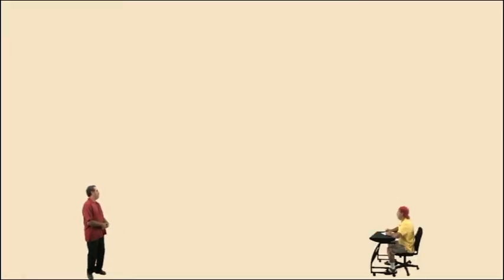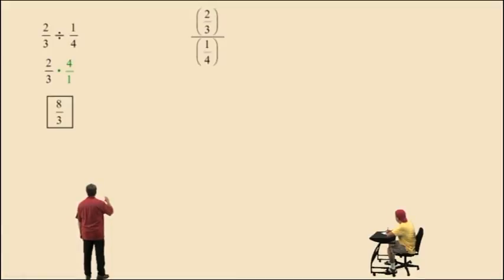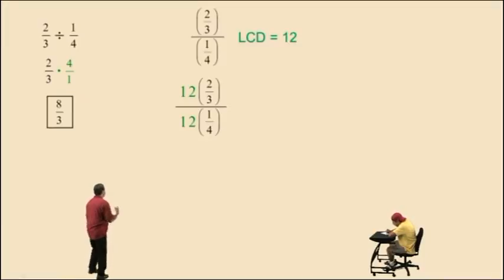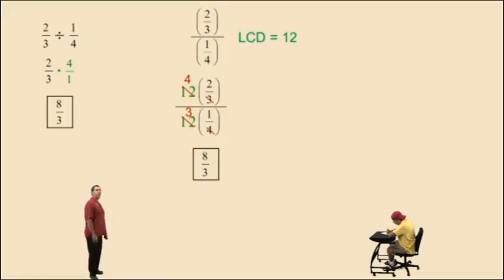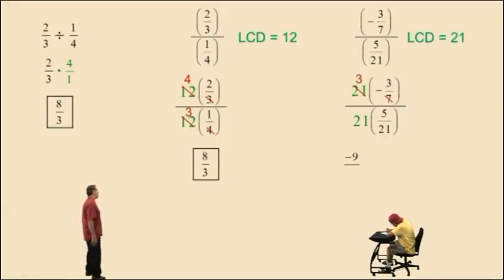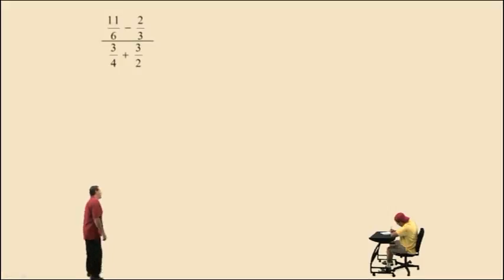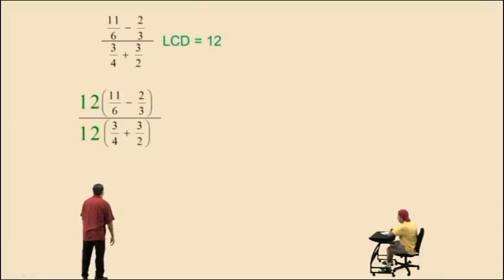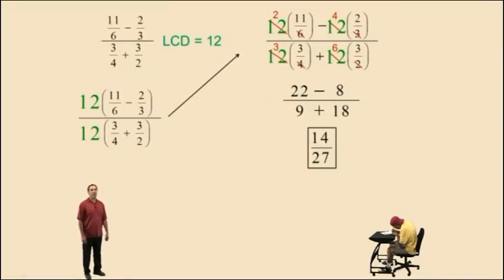Simplifying Complex Fractions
This video demonstrates the technique of clearing fractions using the LCD in "complex fraction" expressions.